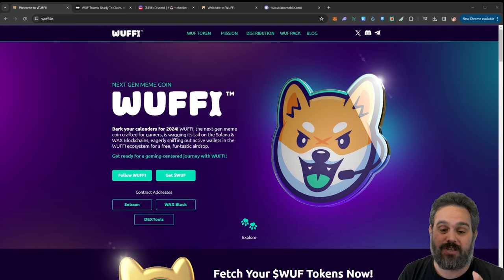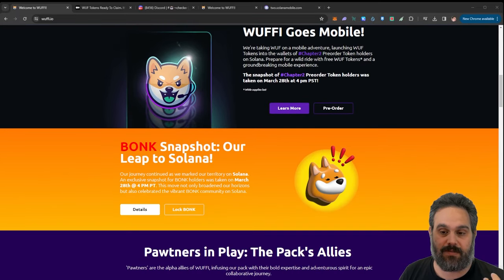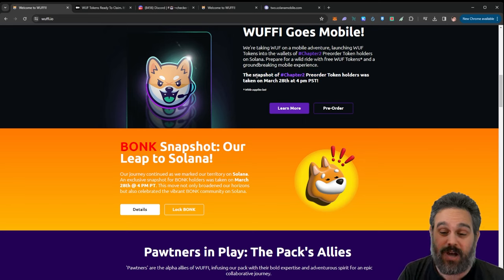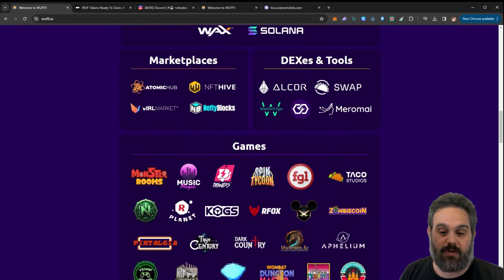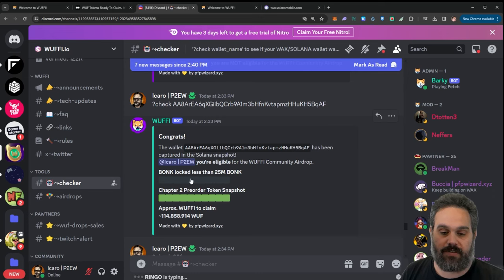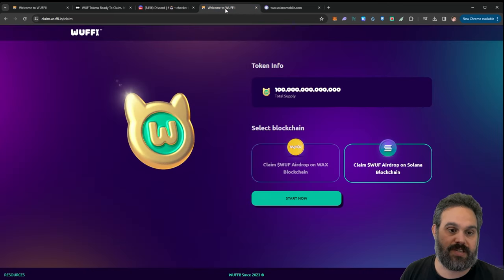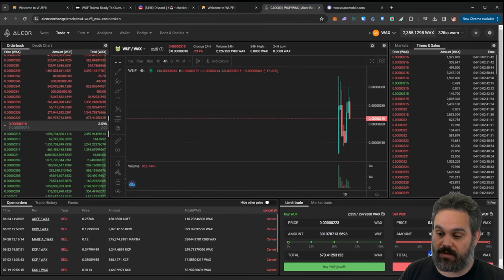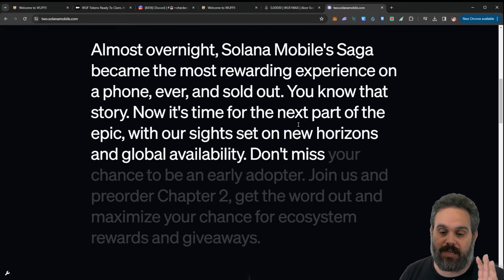I Made Hundreds with Zero Effort: The $WUFFI Token Airdrop Explained! How to check if you Eligible?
🚀 Discover How I Made Hundreds with Absolutely No Effort Through the $WUFFI Token Airdrop! 🚀

In this video, I'm thrilled to share my unexpected journey with the $WUFFI token airdrop, where I made a significant amount of money without lifting a finger! If you're curious about cryptocurrency airdrops, wondering how they work, or looking to find out if you're eligible for free $WUFFI tokens, you've landed on the right video.

What You'll Learn:

💡 The basics of the $WUFFI token and its potential in the crypto market.
🎁 How I stumbled upon a valuable airdrop from $WUFFI without any prior action.
🛠 Step-by-step guide on how to check your eligibility for the $WUFFI airdrop.
🔑 Tips for securing your cryptocurrency and ensuring the safety of your airdropped tokens.
🌟 Bonus: Insights into maximizing future airdrop opportunities and making the most out of your crypto investments.

🎯 Direct, easy-to-follow instructions on claiming your $WUFFI tokens.
🚀 Exclusive insights into leveraging airdrops for financial gain.
📈 Up-to-date information on $WUFFI and its standing in both the WAX and Solana ecosystems.
✨ Engage with a community of like-minded crypto enthusiasts eager to share their airdrop wins and tips.

🔔 Don't Miss Out on Future Airdrops!

Subscribe now and hit the notification bell to stay updated on the latest in cryptocurrency airdrops, tips for maximizing your digital assets, and how-to guides that can help you navigate the exciting world of crypto with ease.

Your thoughts and experiences are invaluable to our community. Have you checked your eligibility for the $WUFFI airdrop? Did you receive any surprise tokens recently? Share your stories in the comments below!